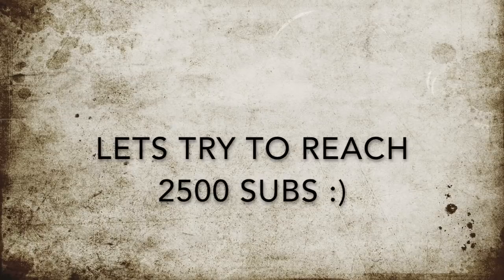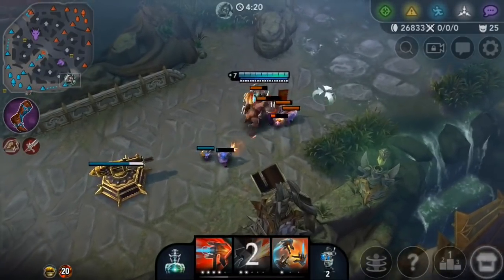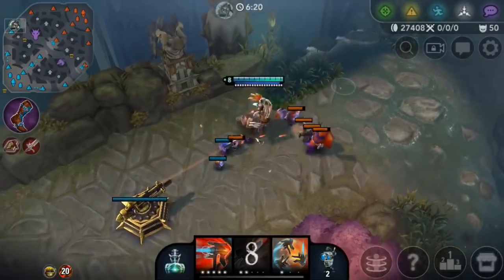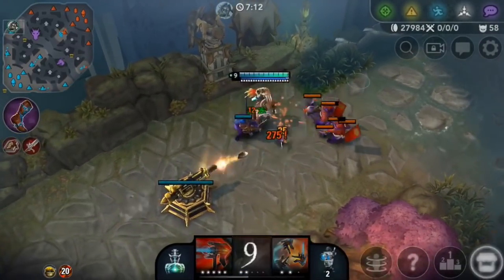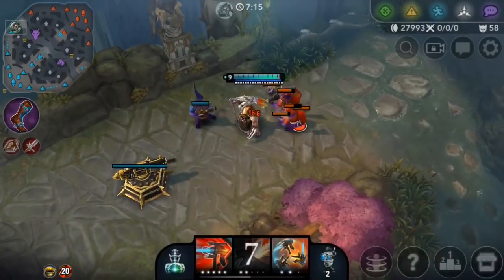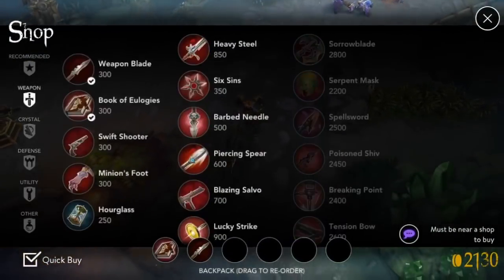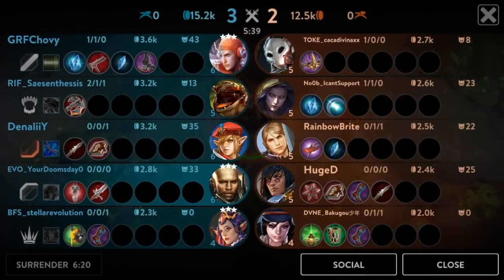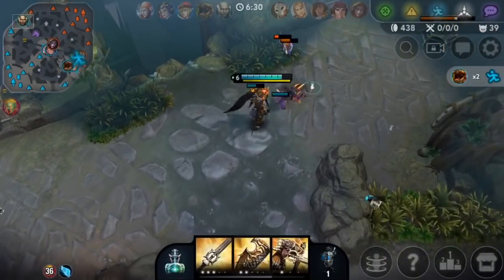HOW TO FREEZE LANE GUIDE - LANE MANAGEMENT VAINGLORY 5V5 PRO TIPS AND TRICKS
How to freeze lane - Wave management
Vainglory 5v5 pro tips and tricks
Improve in vainglory
Follow on twitter @YourDoomsday0 for special announcement
Lets try to hit 2500 subs and 500 likes with this video :)
- Help to Vainglorious and questions answered by Tribe Gaming analyst
- Vainglory Hero Spotlight 2.0 & Hero Mastery series
- Lane Management Guide - Best laning guide - New best first rotation